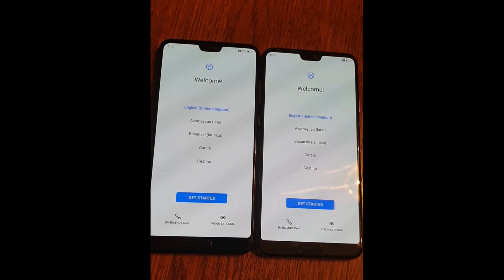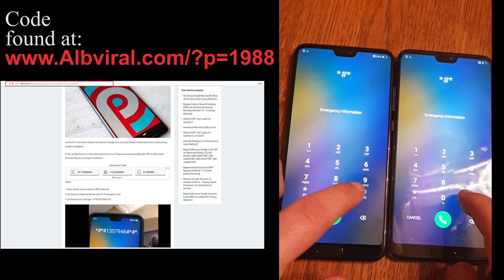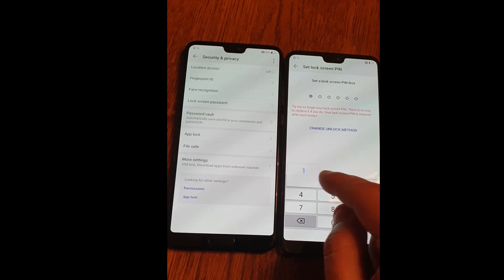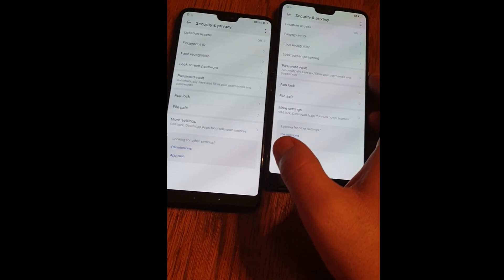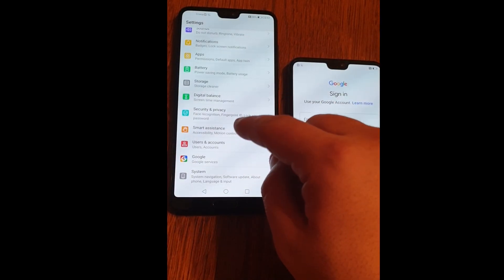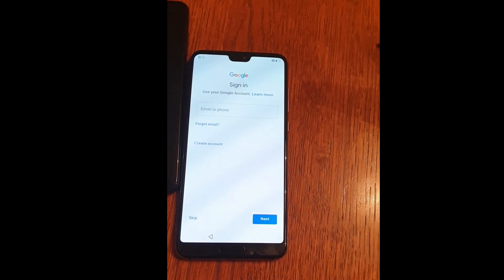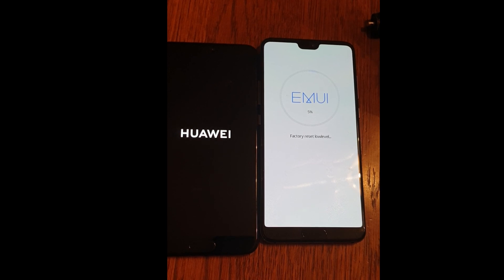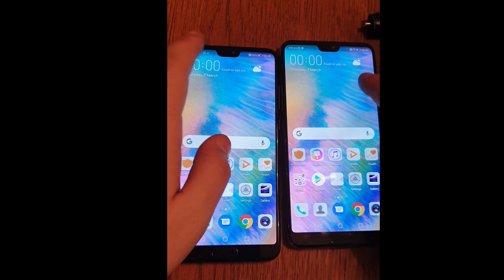[No PC] Bypass/Remove FRP Google Lock on All Huawei Devices Android 9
In this tutorial we will demonstrate how to bypass/Remove Google Lock FRP on All Huawei Devices running Android 9.

This method is quite simple and doesn't require a computer to do the process.

Please use this method only if you own or you have permission on the device!

NOTE : THIS METHOD WILL WORK ON HUAWEI DEVICES RUNNING ANDROID 9 ONLY. DON'T TRY THIS METHOD IF YOUR HUAWEI DEVICE IS RUNNING ON DIFFERENT ANDROID!

This method will work on :
Bypass/Remove Google Lock FRP on Huawei P20 FRP Android 9 Success!
-Bypass/Remove Google Lock FRP on Huawei P20 Pro FRP Android 9 FRP Success!
-Bypass/Remove Google Lock FRP on Huawei Mate 10 Pro Android 9 FRP Success!
-Bypass/Remove Google Lock FRP on Huawei Honor 10 Pro Android 9 FRP Success!
-Bypass/Remove Google Lock FRP on Huawei Honor V10 Pro Android 9 FRP Success!